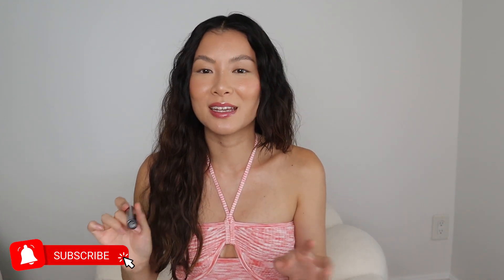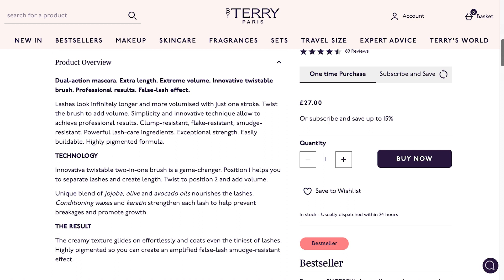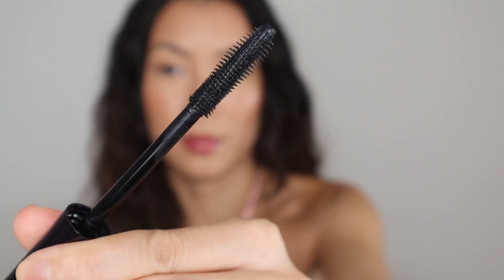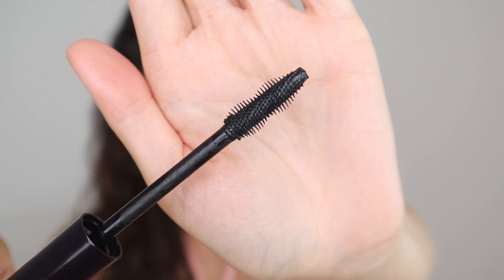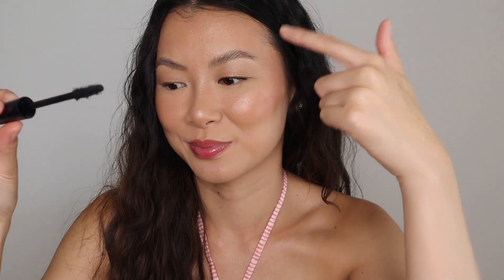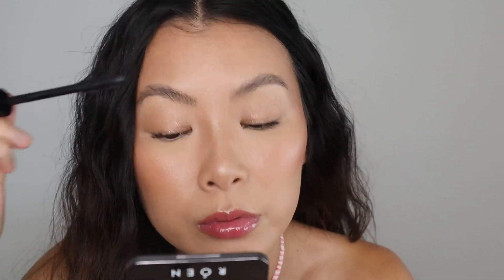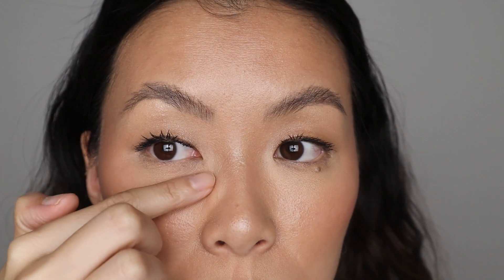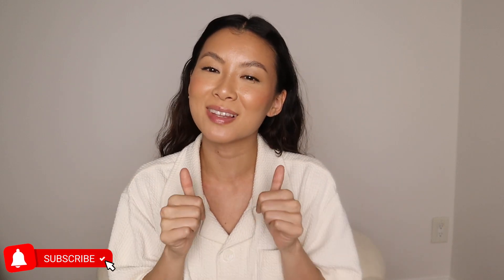Testing Out Rose Siard's Favorite Mascara | By Terry Lash-Expert Twist Mascara Review (WEAR TEST)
Testing out Rose Siard's favorite mascara! Is it really good? Is it gimmicky? How does it look after 9 hours?